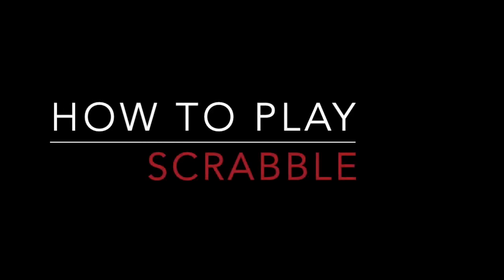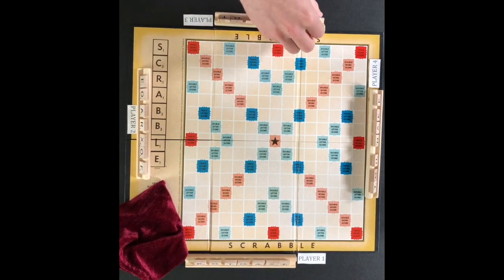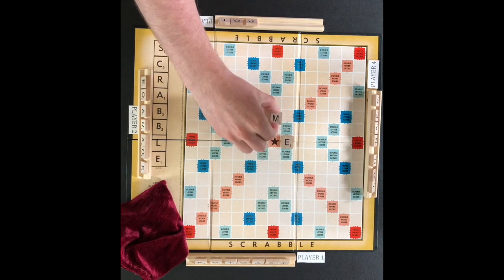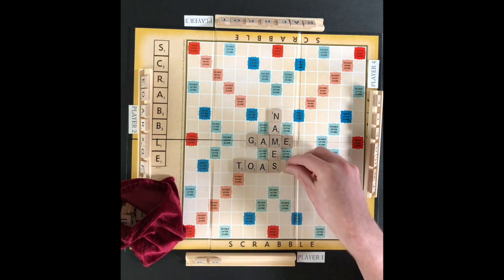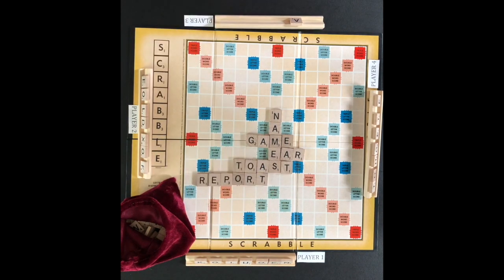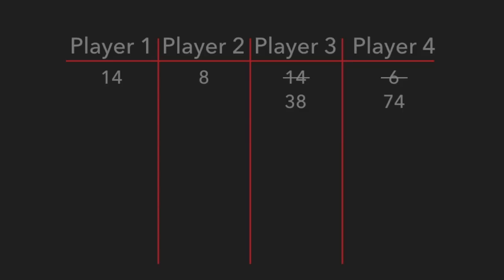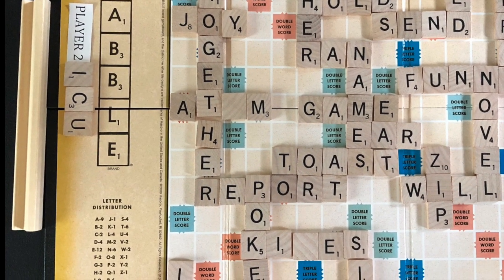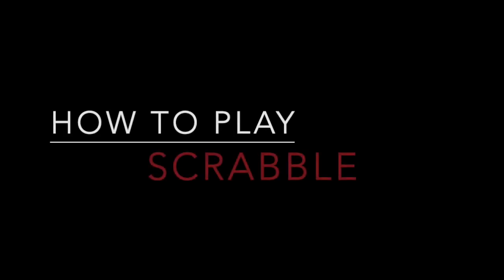How To Play Scrabble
This video tutorial will teach you how to play Scrabble.

This video will start by teaching you the general concepts of Scrabble, and is followed by the more detailed features of the game.  This tutorial is perfect for beginning players, as well as, experienced players that need a refresher.

After watching, you will know the basics on how to play the game Scrabble.  All that is left to do is grab some friends and start playing!

This Scrabble tutorial will cover the following topics:

 - The setup

 - The objective

 - How to keep score

Please leave a comment below if you need any additional information about the game Scrabble, if you have any questions about the game, or if any aspect of the game was not clear in the video.

Gather Together Games is a participant in the Amazon Services LLC Associates Program, an affiliate advertising program designed to provide a means for channels to earn advertising fees by advertising and linking to Amazon.